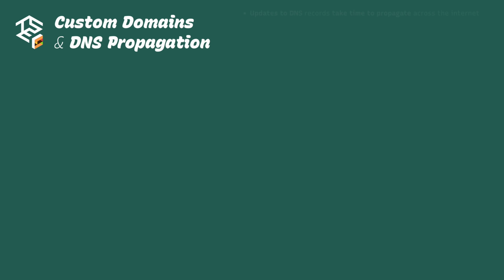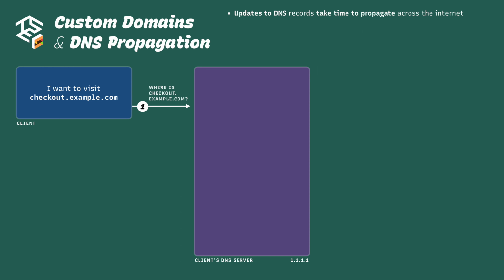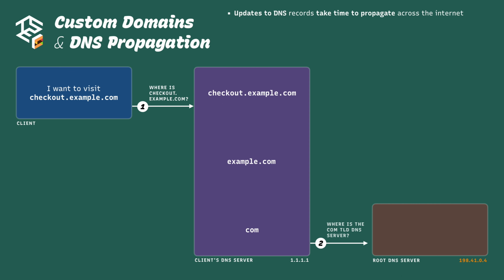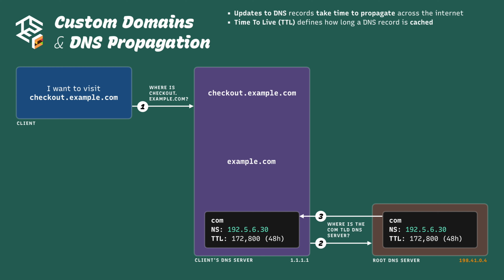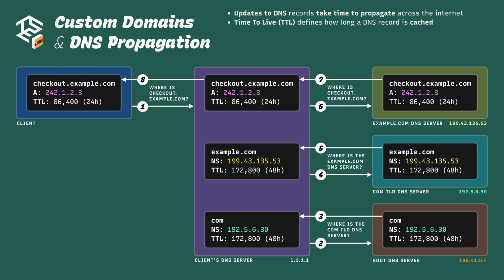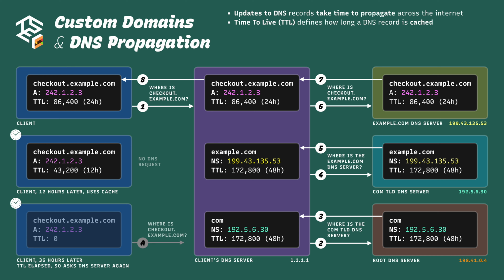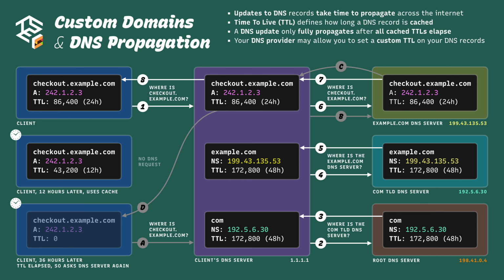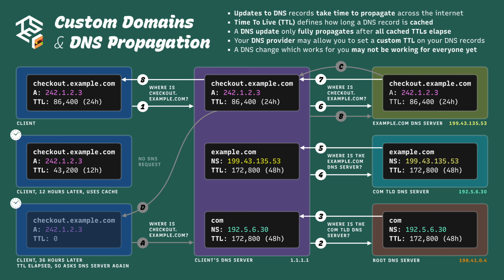🍔 Single Slider: Custom Domains & DNS Propagation